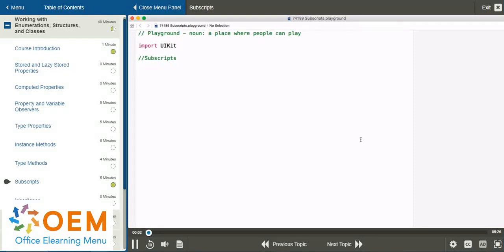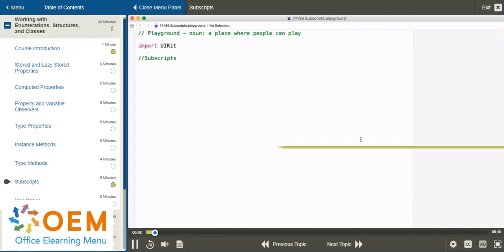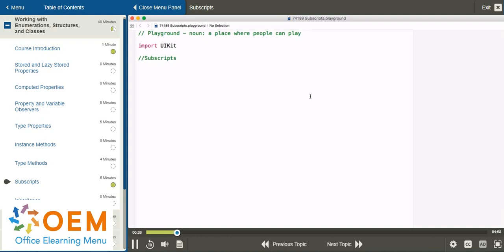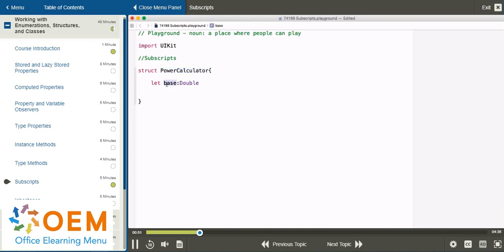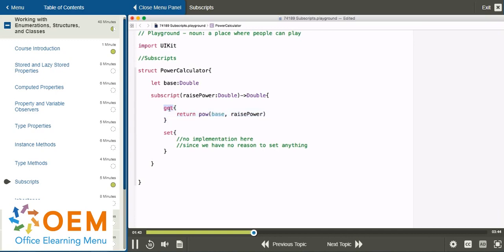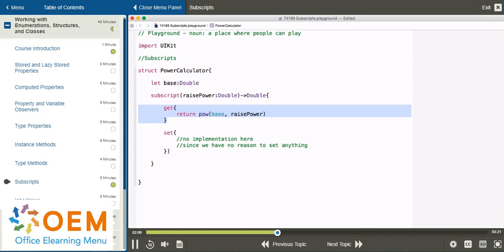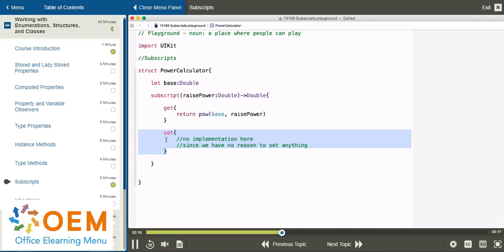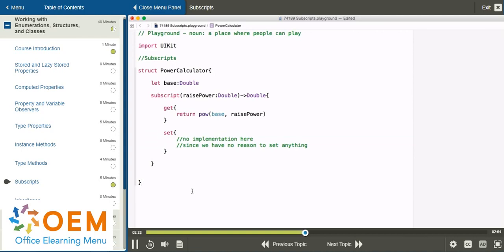Introduction to Swift Programming Elearning Training DEMO